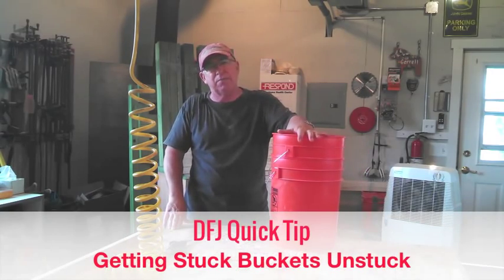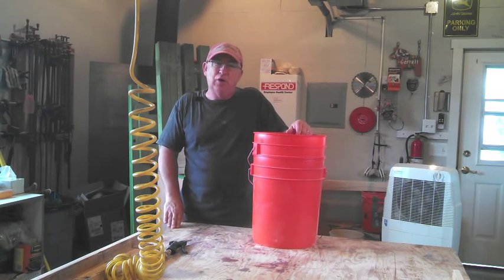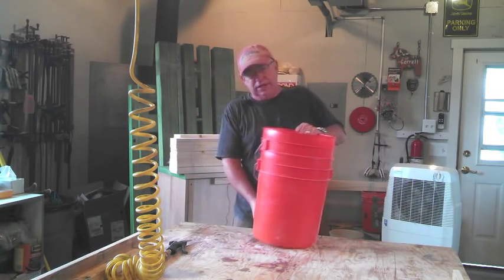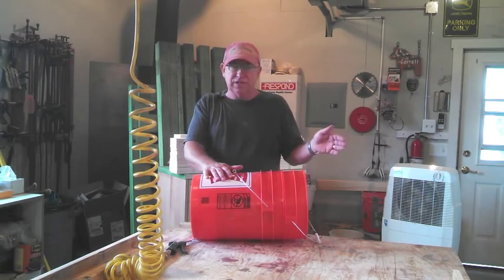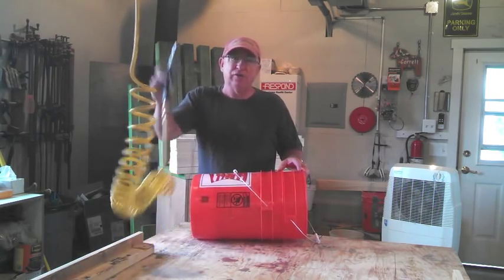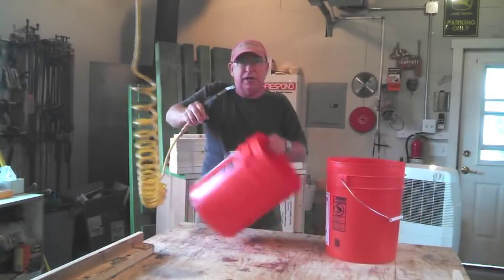Getting Stuck Buckets Unstuck - Volume 1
Are your 5-gallon buckets stuck together? Getting them apart is a frustrating experience - unless you know the technique!

Watch Dirt Farmer Jay show you a DFJ Quick Tip on how to get them apart using a tool commonly found in many garages and workshops. It's almost magic and you won't believe how effective this approach is!

If you don't have the tool on hand shown in this video, be sure to watch Volume 2! We show you more methods, many from your fellow viewers, using commonly found tools and items around the home, to get all those buckets back into service!

JUST DO IT YOURSELF!